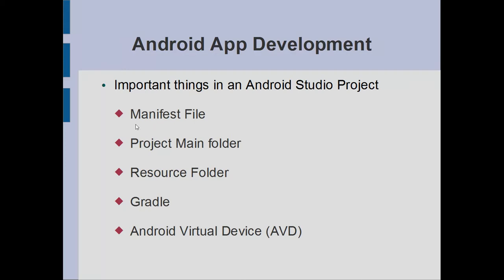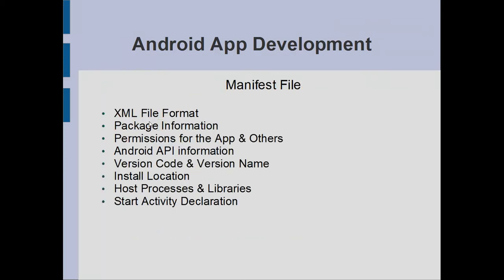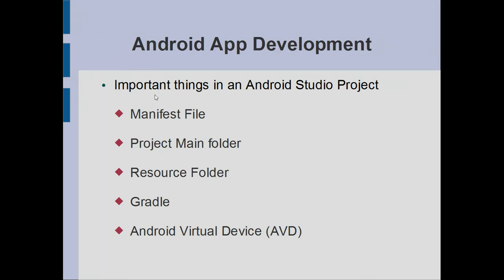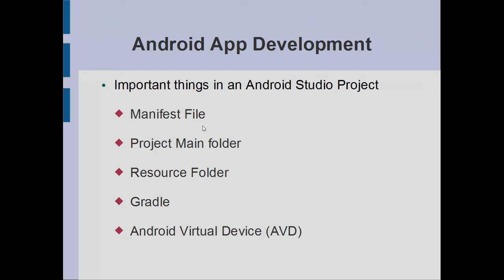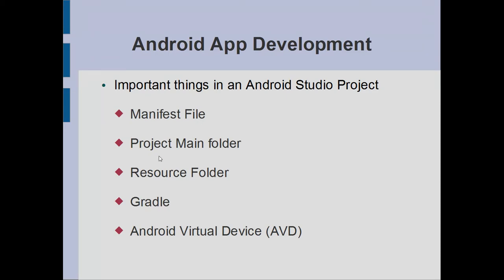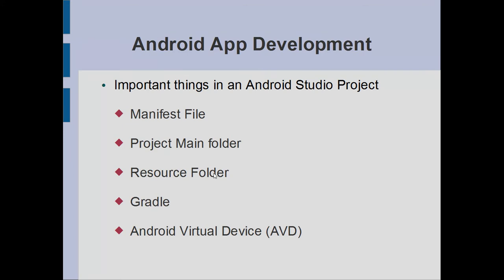Android Development: Imp Things to know : part 1